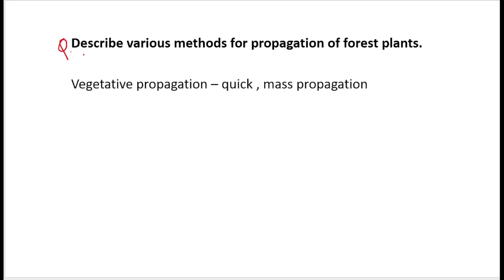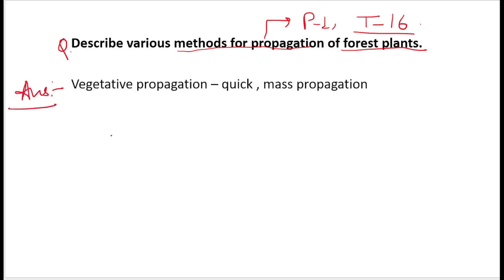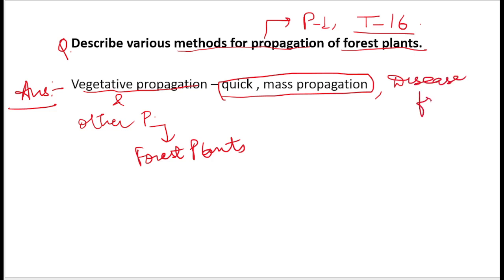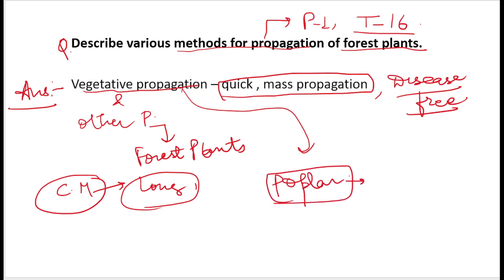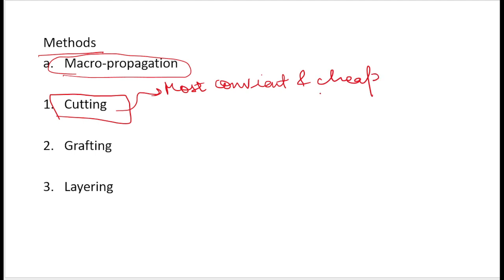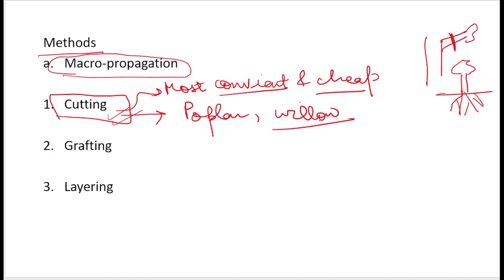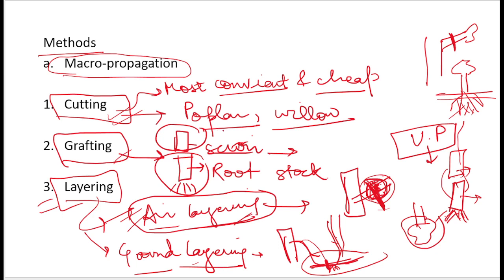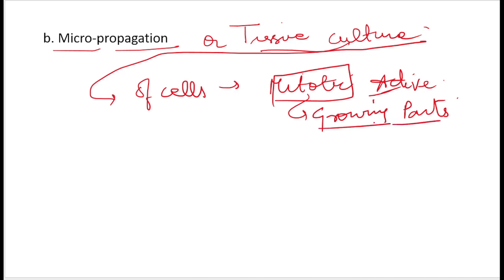Propagation of Forest | Agriculture Optional Answer Writing Practice | UPSC